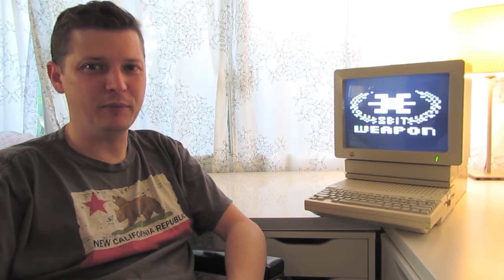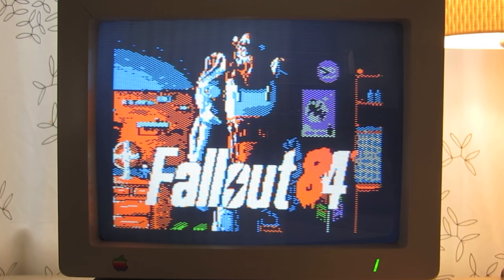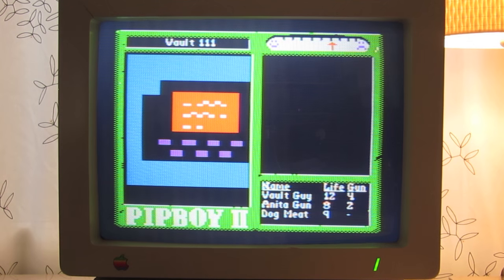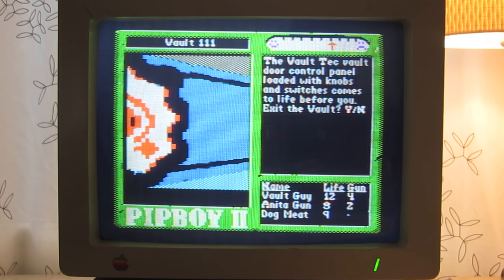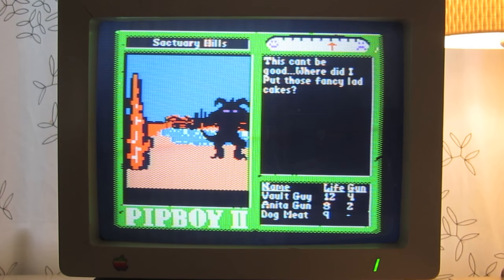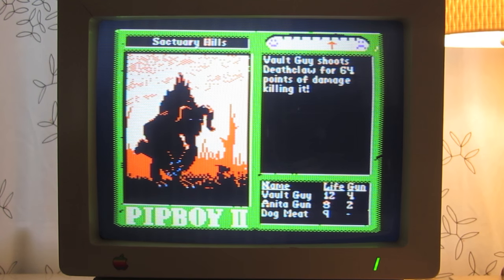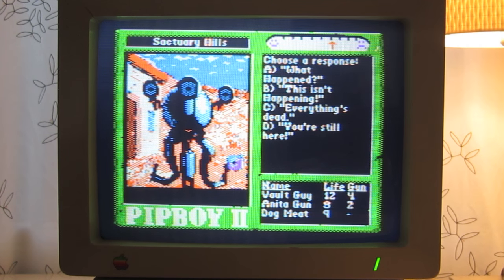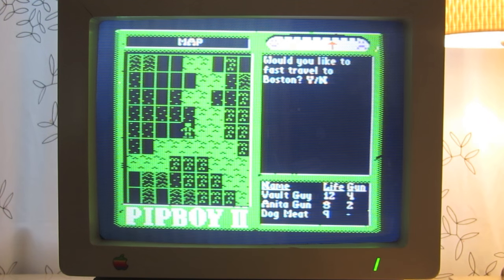Fallout 4 Tribute: Fallout '84 on the Apple IIc!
We are a chipmusic band called 8 Bit Weapon and we have been HUGE Fallout fans since 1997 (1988 if you count Wasteland!)!  This is an interactive art piece tribute to the forthcoming Fallout 4!

The demo game runs as if it were released 1984 on a real Apple IIc. Note the real time 3d ray casting on the apple IIc!  Music and sound fx from the Apple II were added later. Notice the graphics only use/allow 6 colors: Black, White, Green, Purple, Orange, and Blue!

We used Outlaw Editor, an open-source game development software tool to create the demo to run on the apple II. Find out more about the Outlaw Editor

The song during the intro and outro is called "Apple Core II", you can find it

Credits:
F84 Design - 8 Bit Weapon
F84 Graphics - 8 Bit Weapon
Direction - 8 Bit Weapon
Editing - ComputeHer
Music* & Sound FX - 8 Bit Weapon
*Fallout 3 Theme by Inon Zur

8 Bit Weapon Logo on Apple II by Jason Torchinsky

Apple II Coding/Outlaw Credits:

Seth Sternberger – Producer, Scenario Developer, Game Designer, Graphic Artist and more!

Martin Haye – Game Engine Designer, Coder of 2d & 3d Engine, Memory Manager, MythOS Scripting, Compression Algorithm and more!

Brendan Robert – Game Engine Designer, Coder of our “Outlaw” development software, MythOS Scripting, and 2d Engine.

David Schmenk – Developer of the PLASMA language, VM, and Combat System Coding.

Andy Hogan – Coder of our text engine.

Special thanks to Todd Howard and the rest of the Fallout 4 team at Bethesda Softworks!!!

8bitweapon